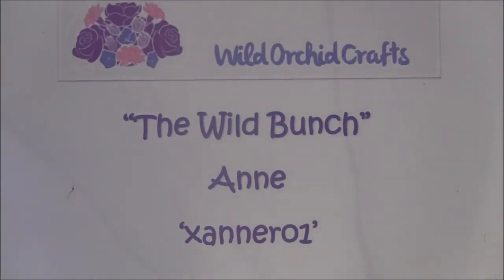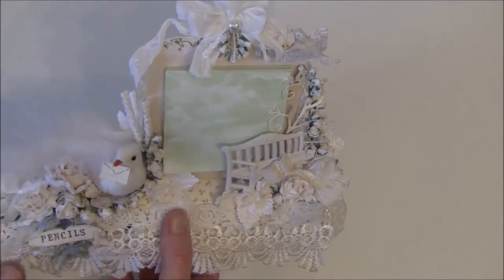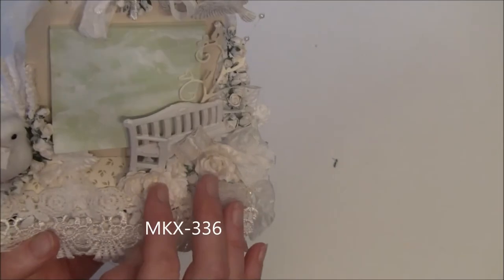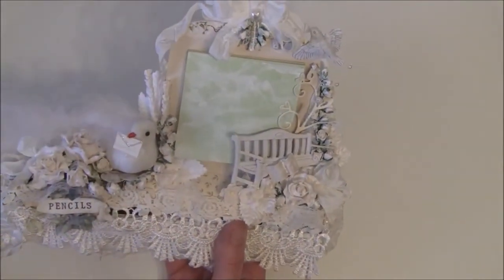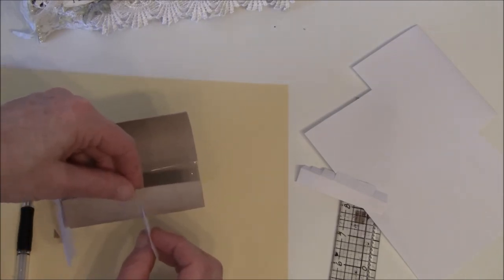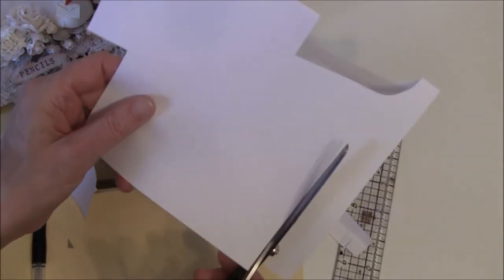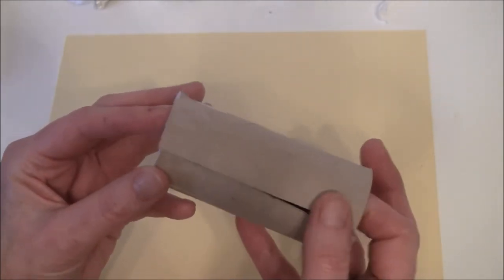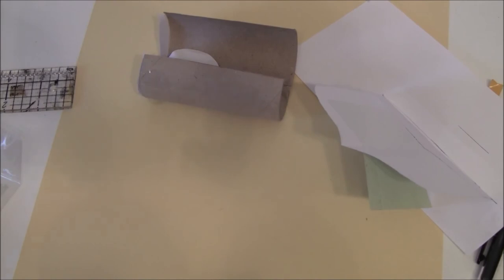Wild Bunch - Pencil Box & Post-It Holder - Anne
White Wild roses QVR-020
White rose buds 4 and 8 mm GST-003
White tuscany rosebuds MKX-620
White hip rosebuds GST-020
White tuscany 30mm MKX-619
White tuscany 35mm QVR-081
White Sweetheart blossoms MKX-336
White stem flowers MKX-379
White leafs 30mm MKX-450
And 40mm MKX-451
flat back heart pearls GST-142
Knitting lace MKX-407Cotton lace MKX-591
Net lace MKX-589
White pearl spray MKX-539
 Seam binding MKX-476